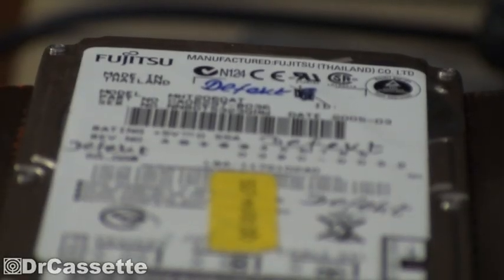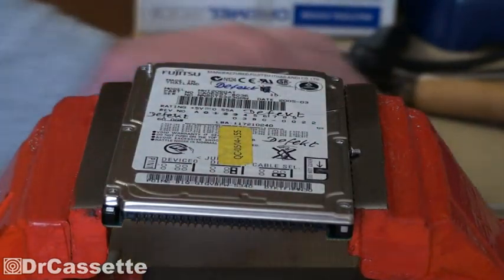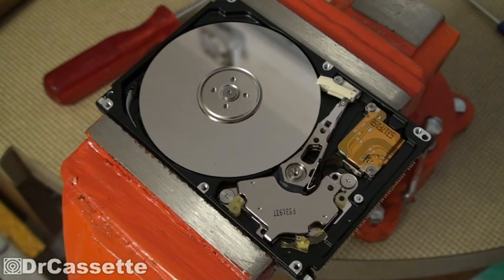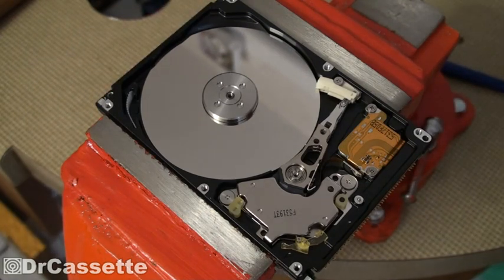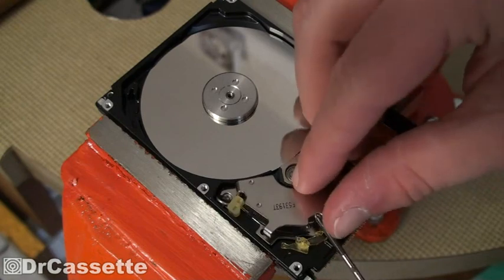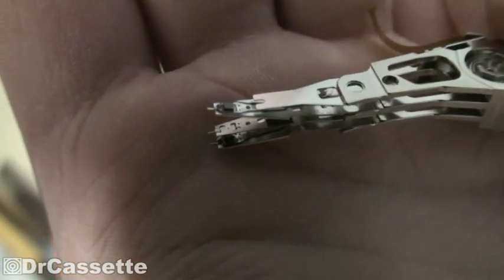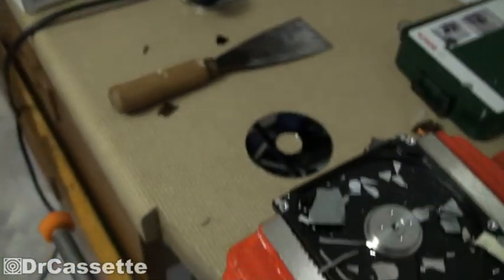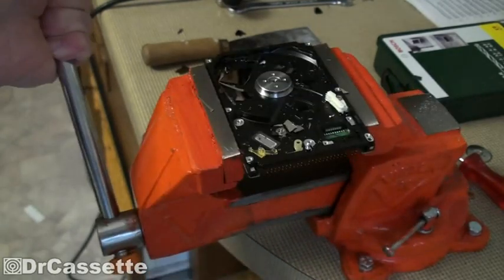Take that HDD apart...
Let's find out what's going on inside!